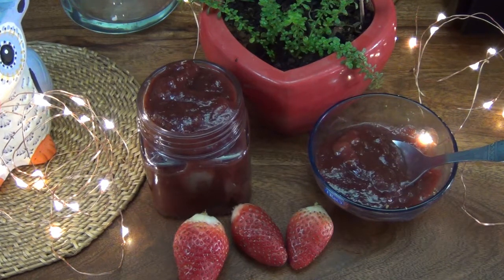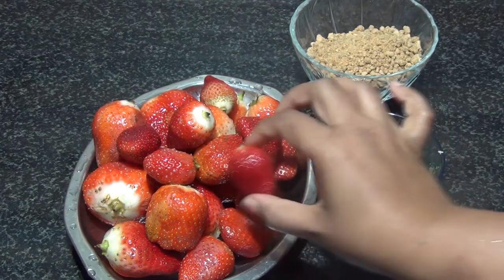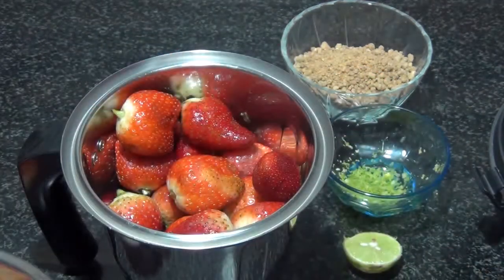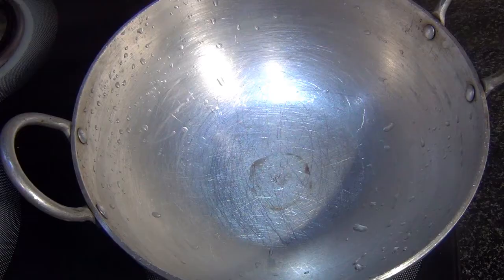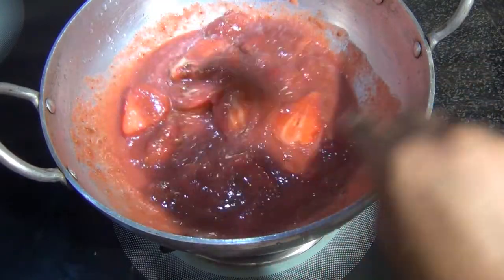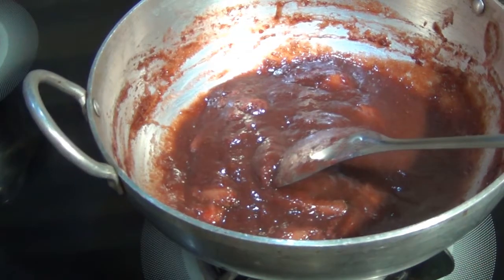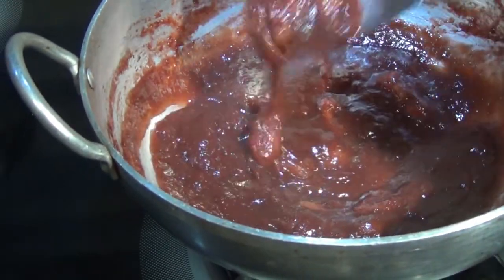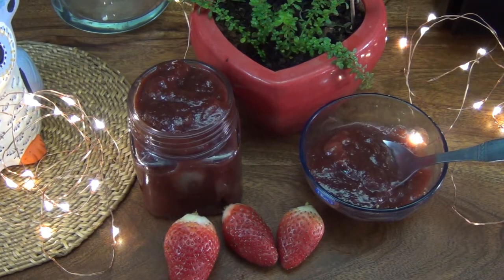Healthy Strawberry Jam | Easy Strawberry Jam | 3 ingredients Strawberry Jam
Hey Guys,

Do try this delicious strawberry Jam recipe. My Family Loves it, hope yours too.

if you want to check out other Jams and syrup recipes.. link is below.

Sonia